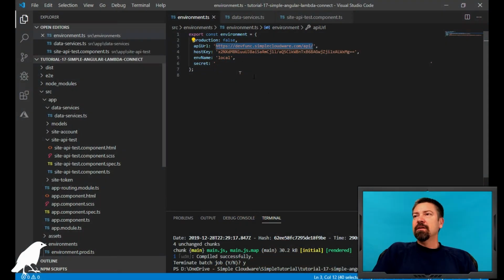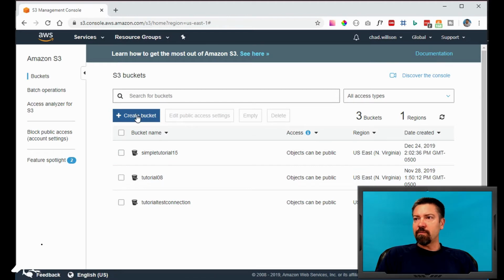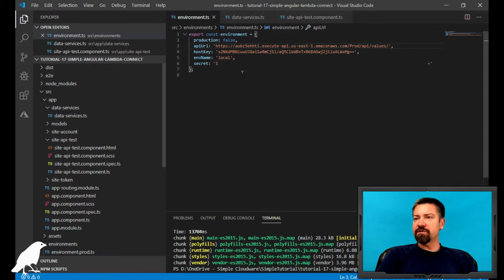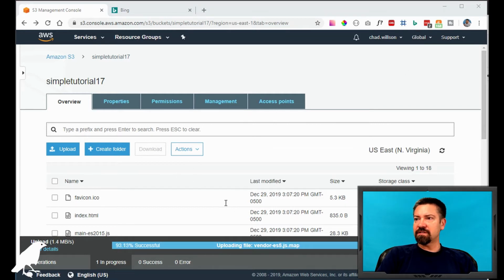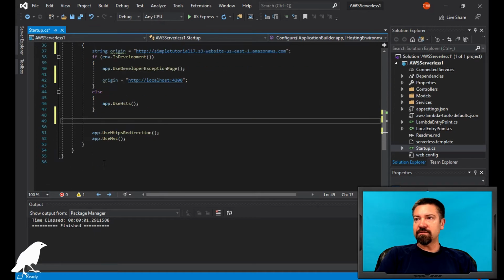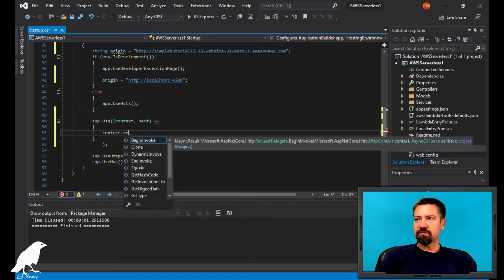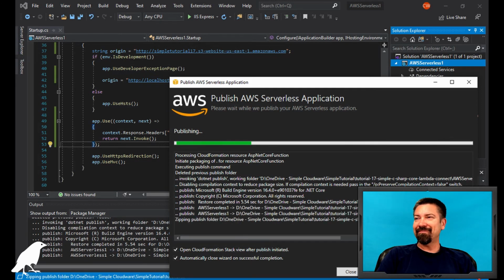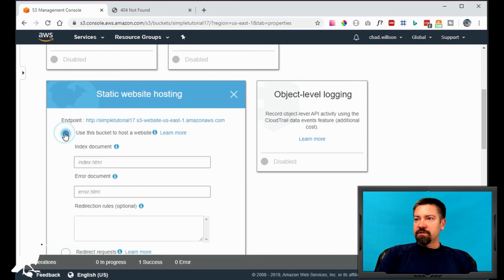ANGULAR AND LAMBDA CONNECTED By Setting Up CORS Origins in AWS Using VS Core C# AWS Extension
This tutorial will guide you through the setup, tips and tricks for connecting Angular hosted in S3 to your Core C# Lambda Project Published with Cloud Formation.

Hardware Suggestions